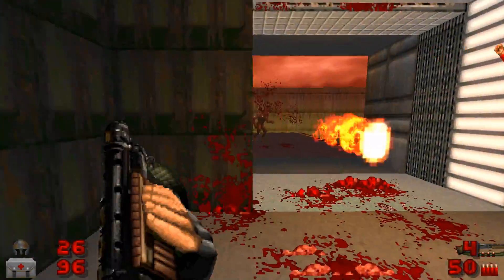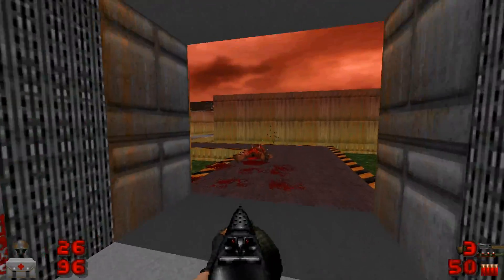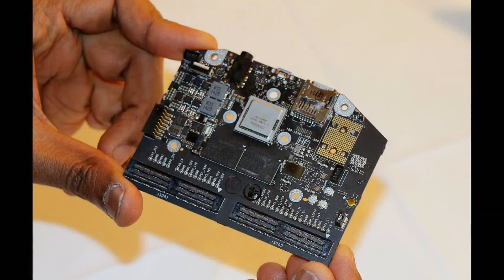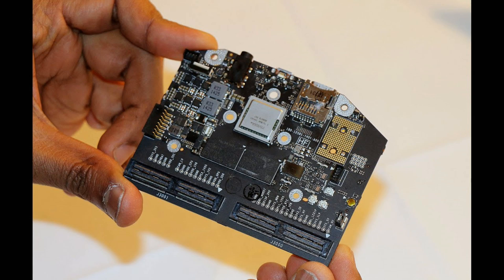The Nintendo Switch GPU Power Increased By Hackers!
The Nintendo Switch Hacking community have added many things to the console over the last year or so, menus, save back ups and more. Now they have added a way for all users to increase the power of the console even in a safe way with no damage to the Switch. Let's discuss how they did it.